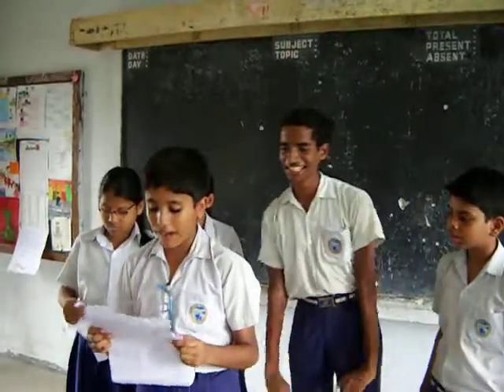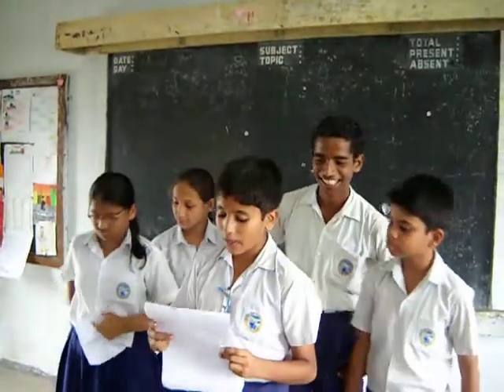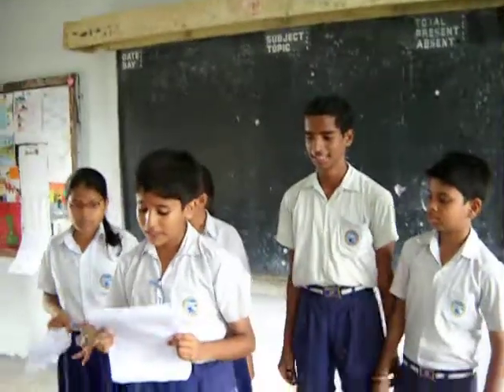ACTIVITY GROUP ASSESSMENT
STUDENTS USES RUBRIC FOR PEER ASSESSMENT